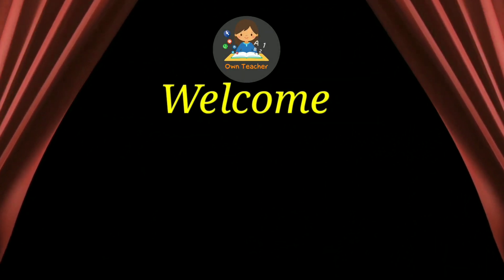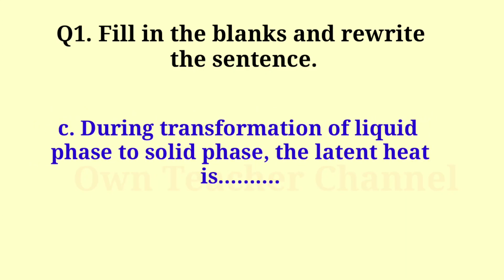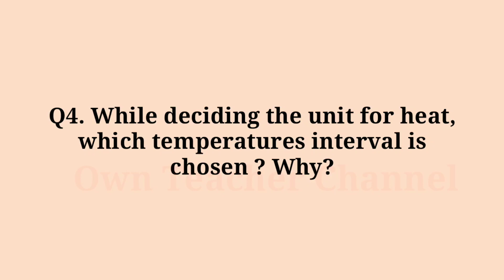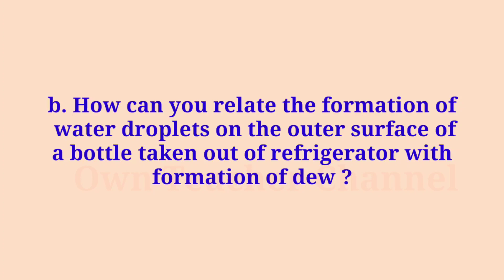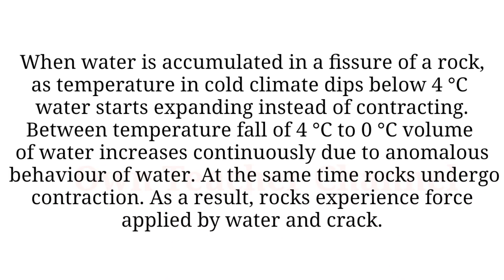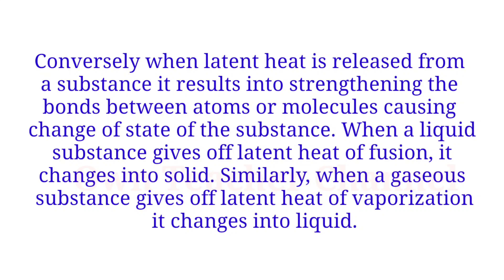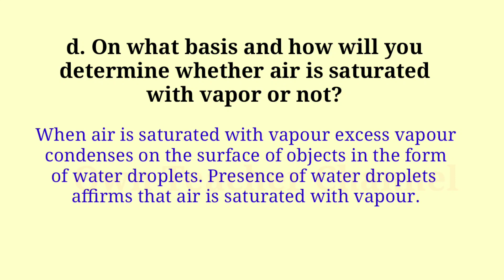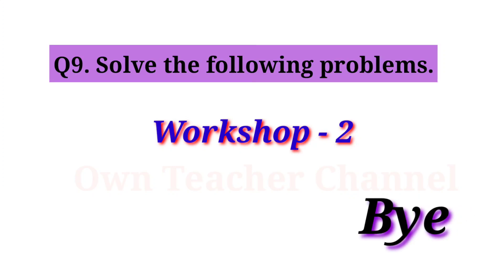10th science 1 l workshop l exercise l question answers l Swadhyay l Std 10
Heat class 10th science 1 workshop exercise l question answers l Swadhyay l Std 10

For another video of  7th (history) , 8th , 9th , 10th (English and science subject) , student activities , English grammar, useful for MPSC exam , etc.